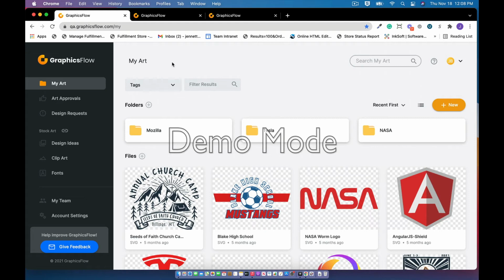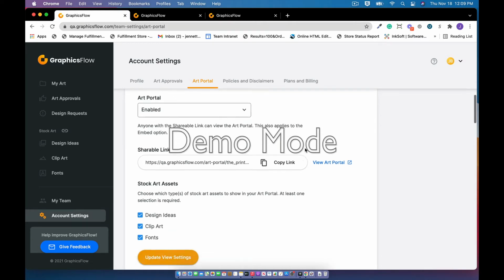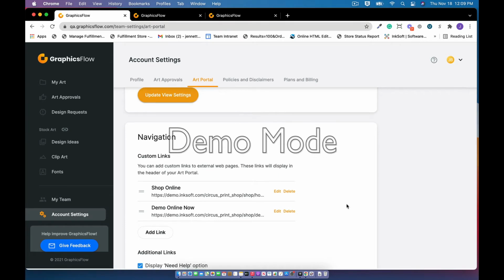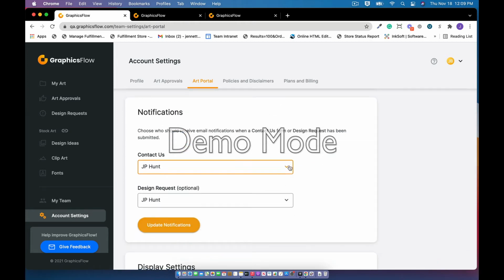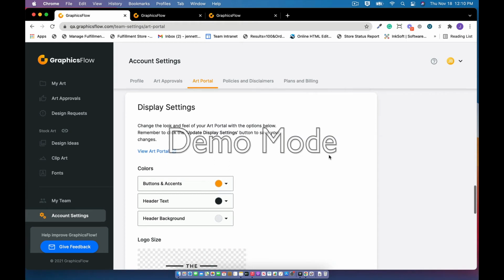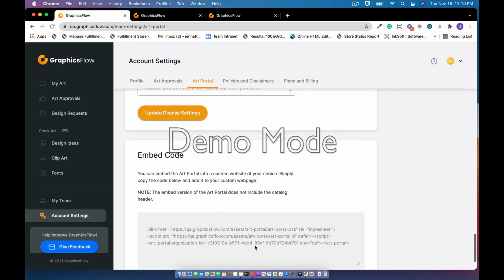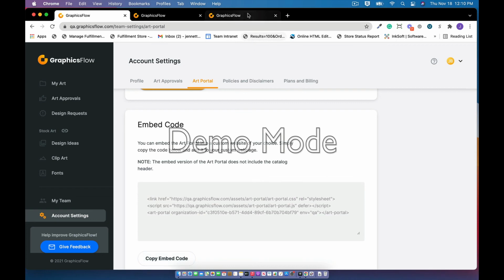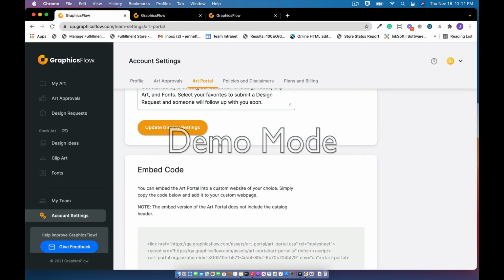GraphicsFlow Account Settings - Public Art Portal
Learn how quick and easy it is to configure your Public Art Portal with GraphicsFlow!